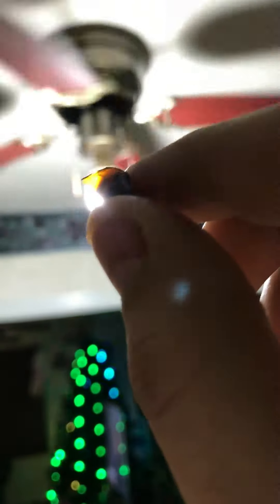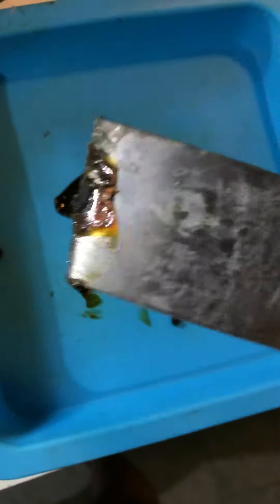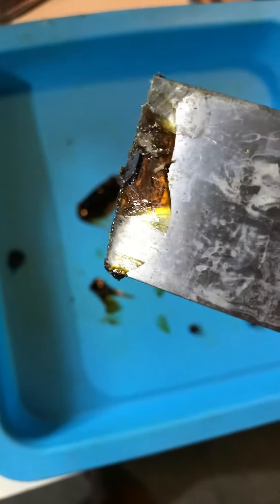Iso pro alcohol method got my shit stable